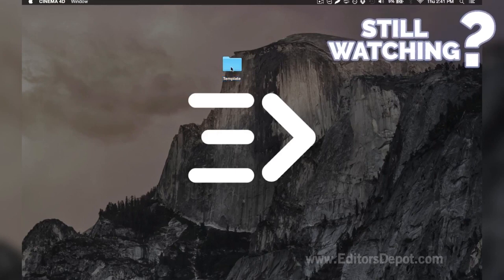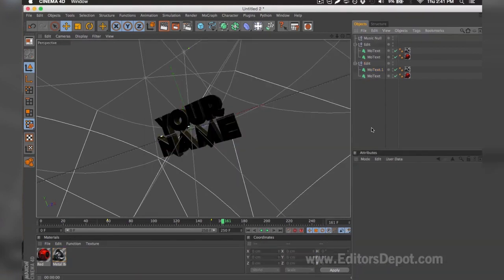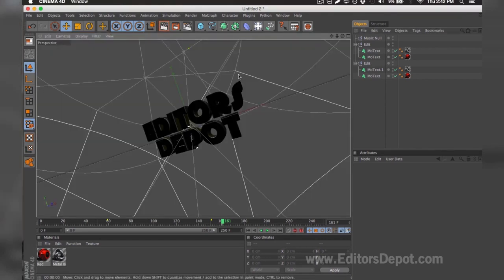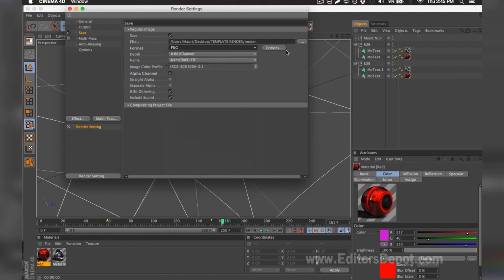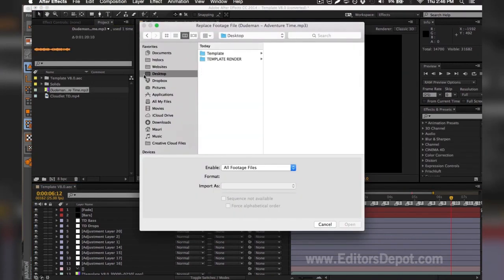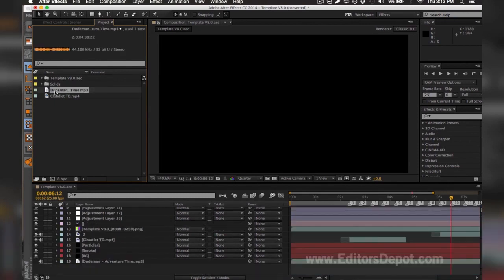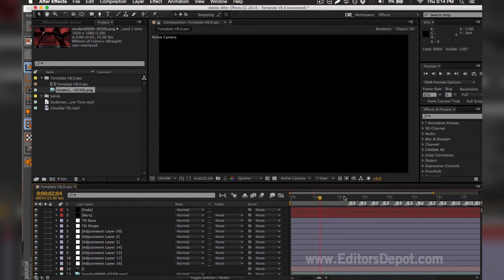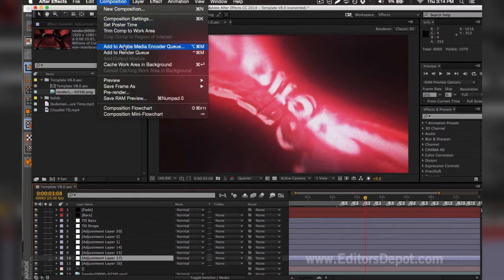Minecraft Intro Template Cinema 4D & After Effects - FREE DOWNLOAD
This template is ideally optimised for 60FPS however our editor rendered in 30FPS. This template looks amazing with a high frame rate. The sync is slightly off, but I think the animation, the colours and everything else makes up for it! What's your thoughts on this template? We personally love it. Like this template?

Song: INCLUDED IN THE FILE